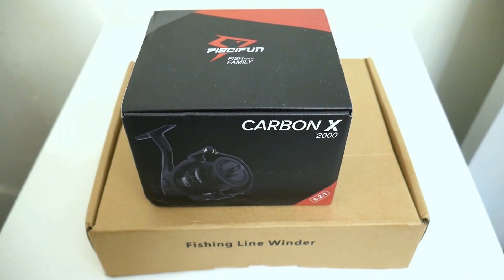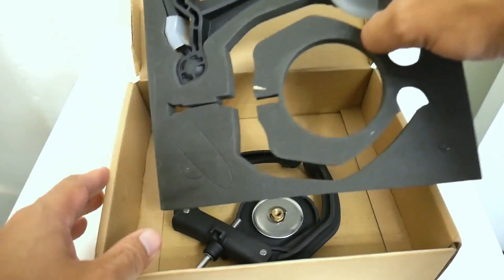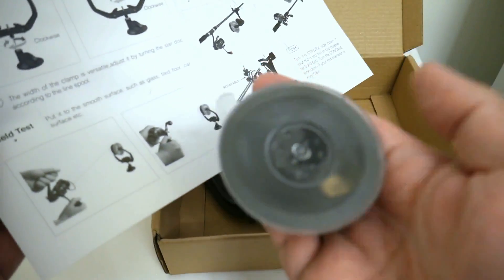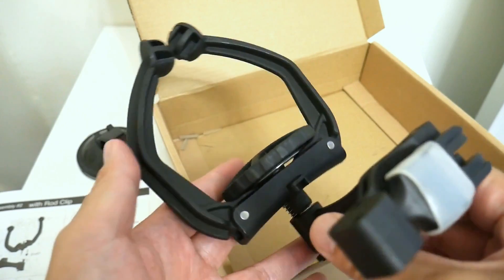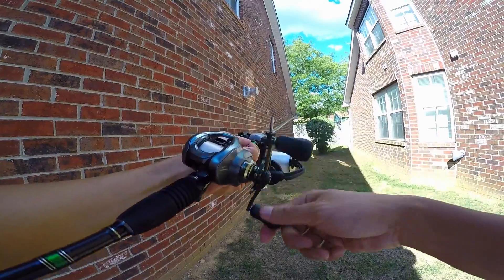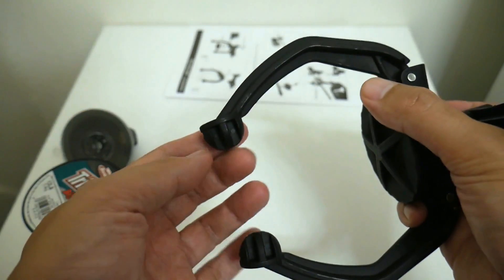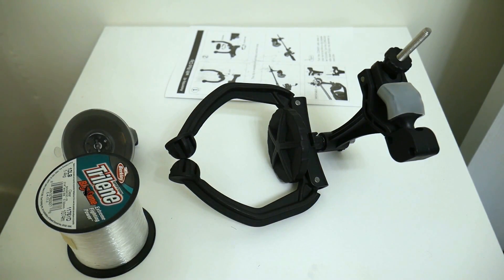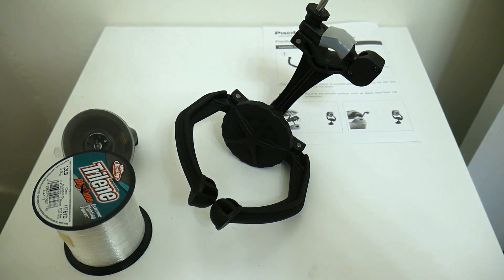PISCIFUN PORTABLE LINE SPOOLER.... HOW CONVENIENT!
After trying out this dual portable line spooler I think it will serve me well out in the field during my cast battles!